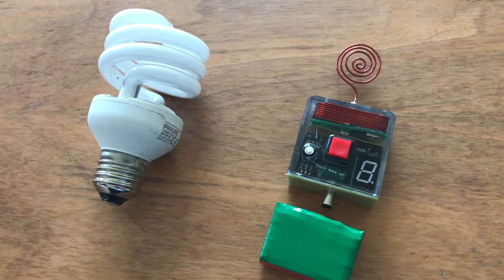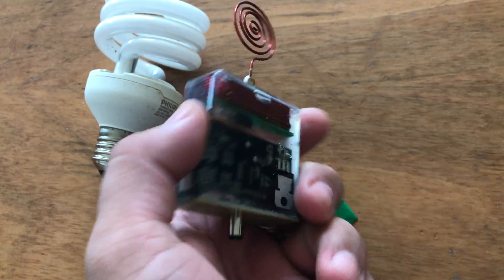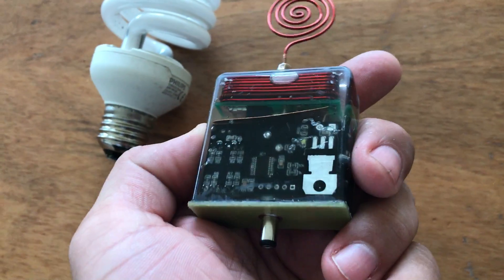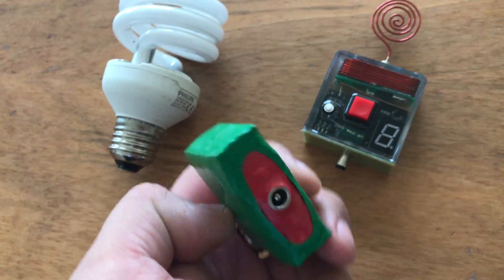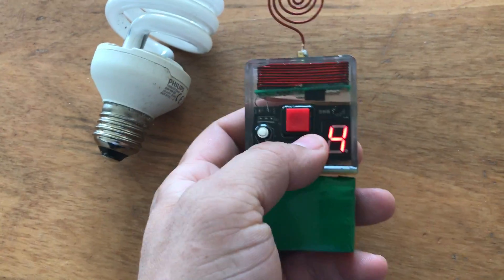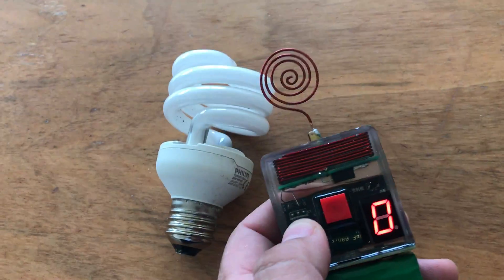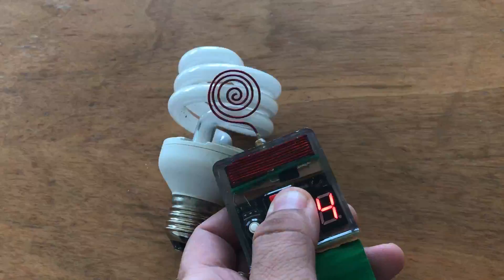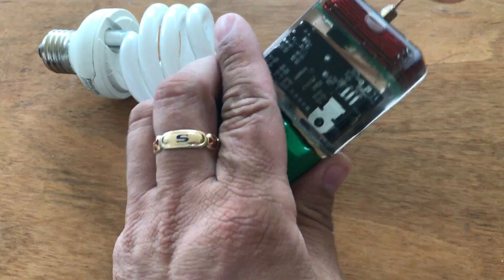Electromagnetic pulse generator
Want to wipe your SSD disks ? Then this is what you need.
EMP Jammer